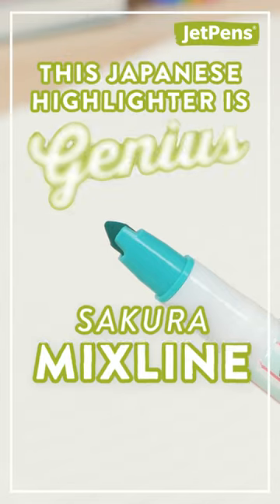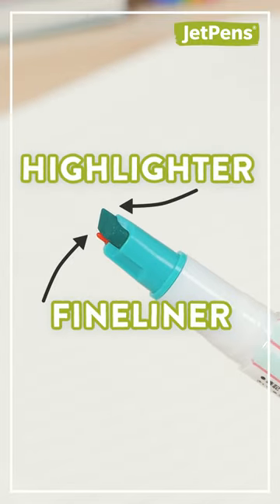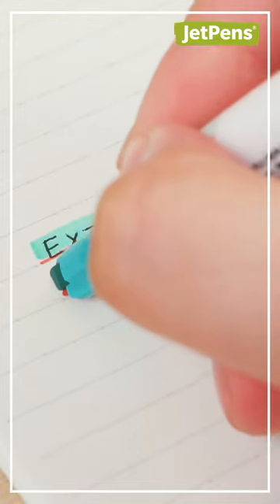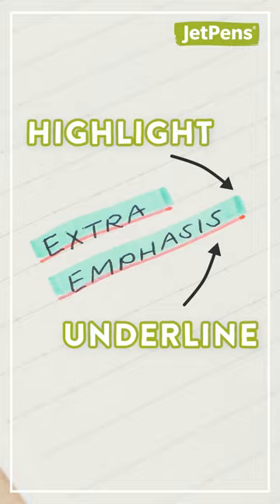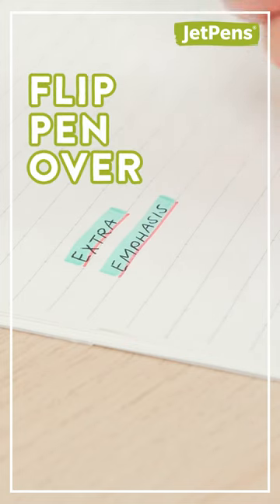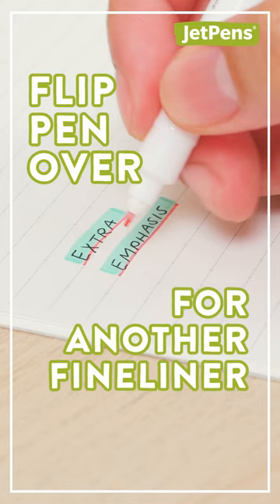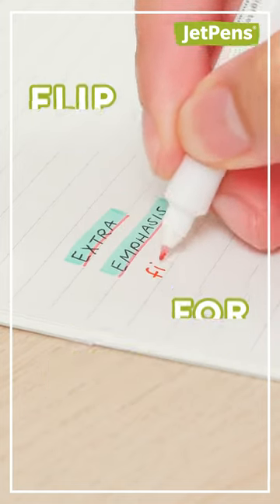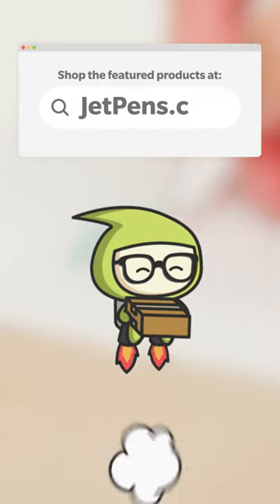Highlight and underline at the same time 🖊️ ✨ GENIUS Japanese Highlighters! ✨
Sakura Mixline Underline Highlighters can highlight and underline at the same time!